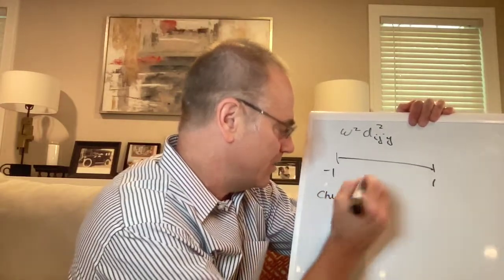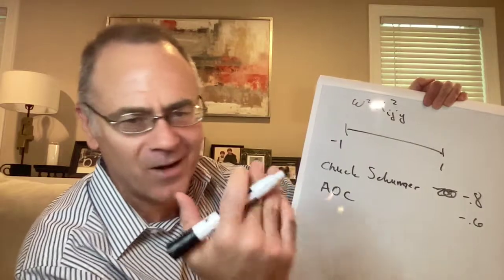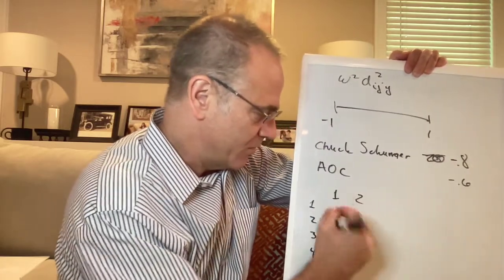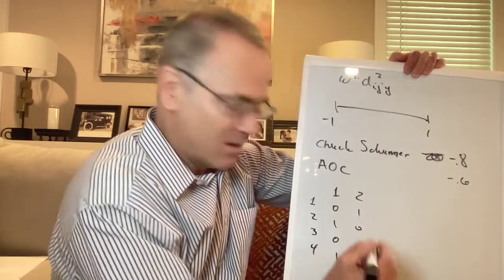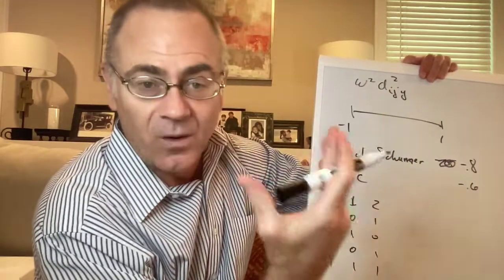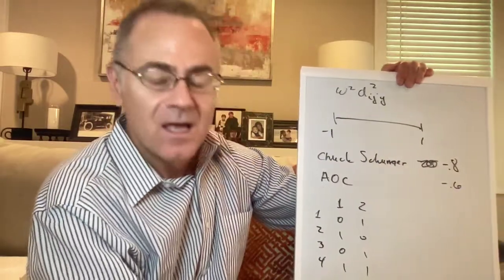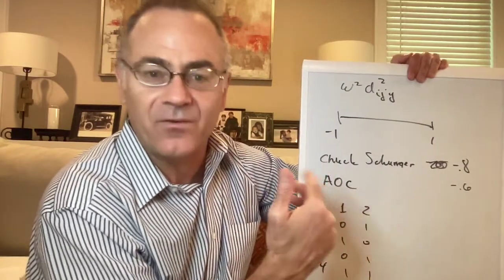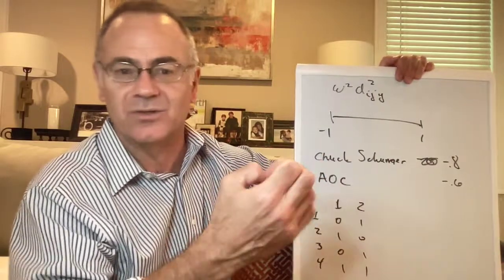Structural Models, Lecture 6:3